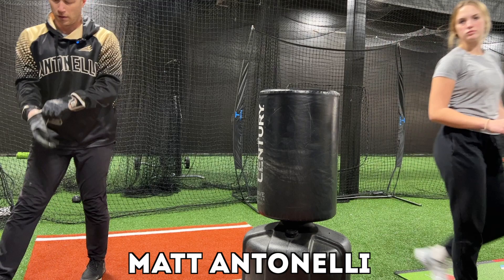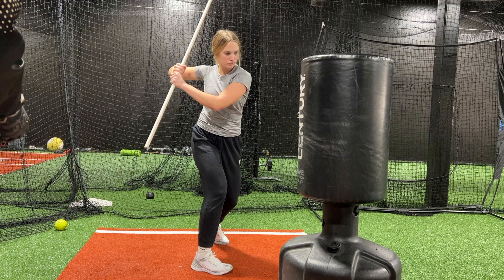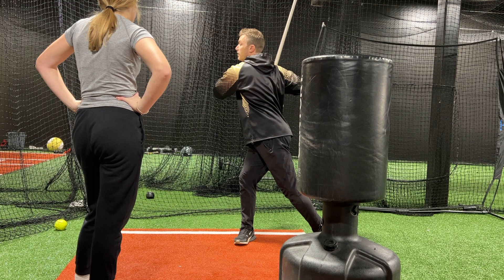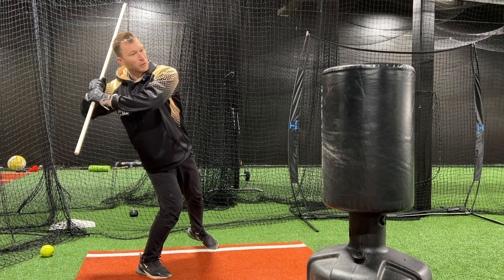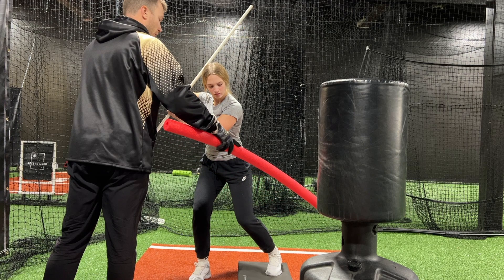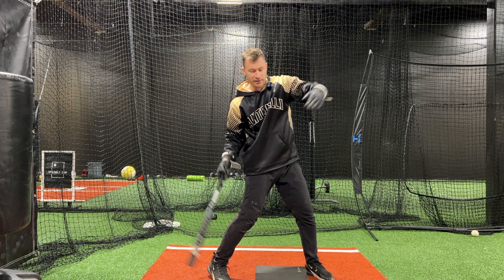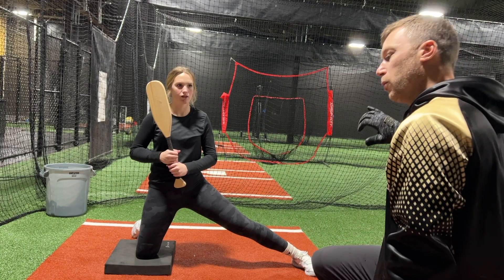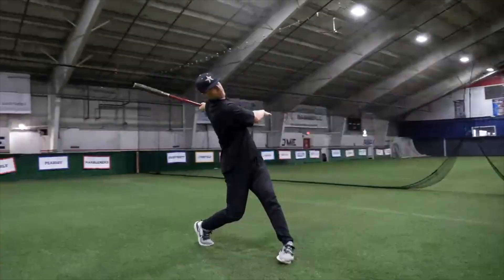Behind Scenes Look at Softball Lesson